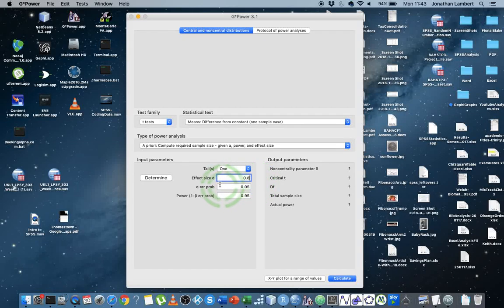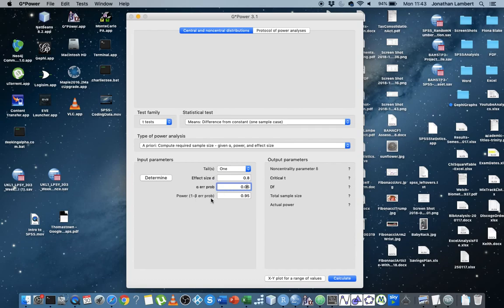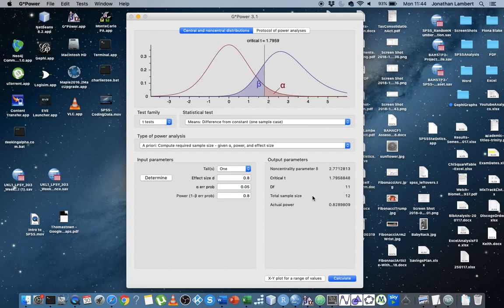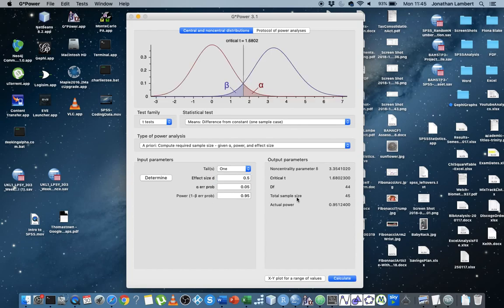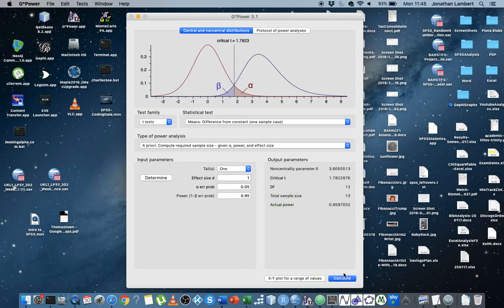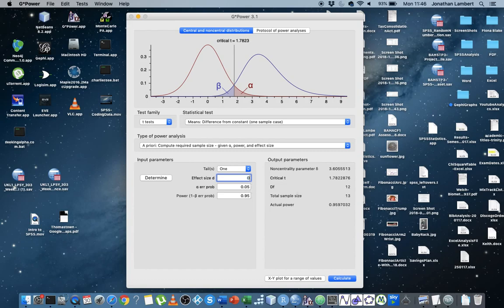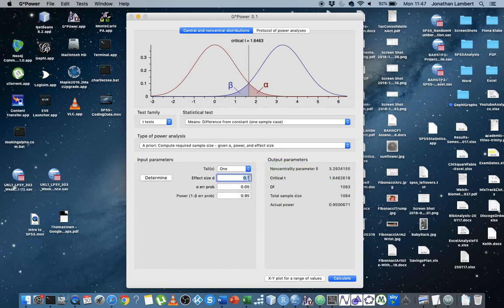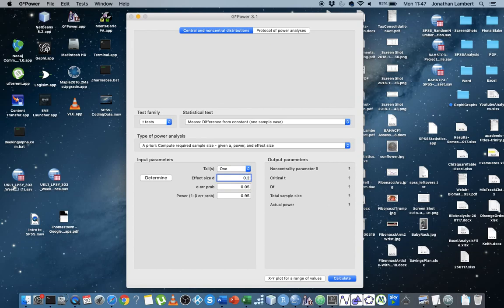G*Power: Estimating Required Sample Size for a t-Test - Part 3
This short video details how to calculate the required sample size for a t-Test. In particular, we use the G*Power software to estimate, a priori, the required sample size to observe different effect sizes. We do this for a single sample design, an independent samples design, and a paired samples design.